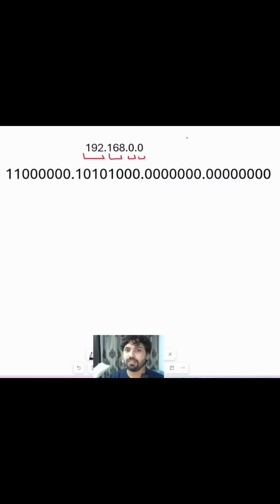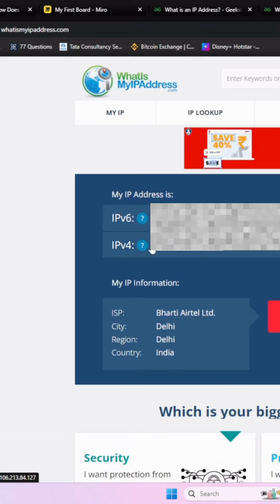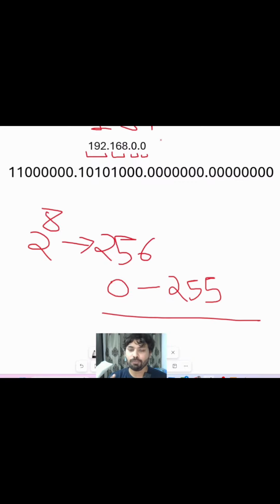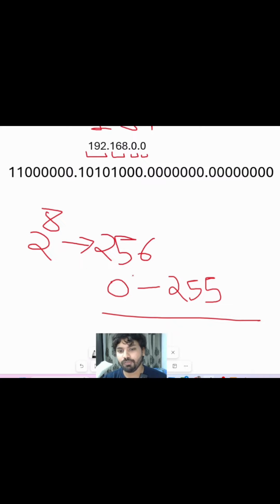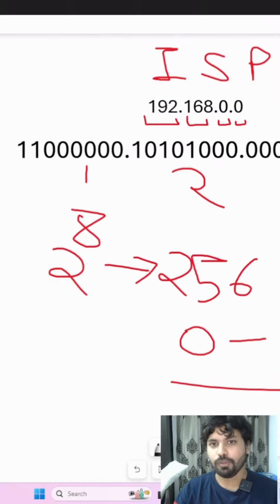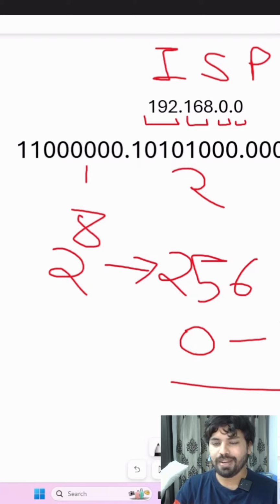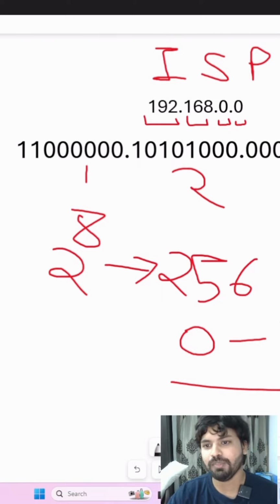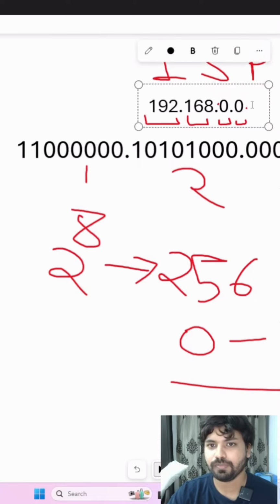What is an IP address ?